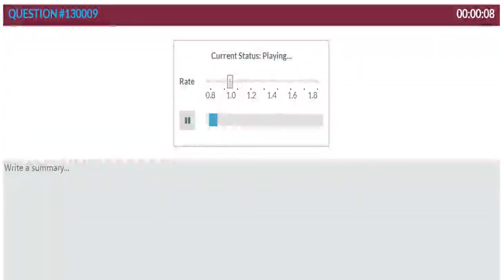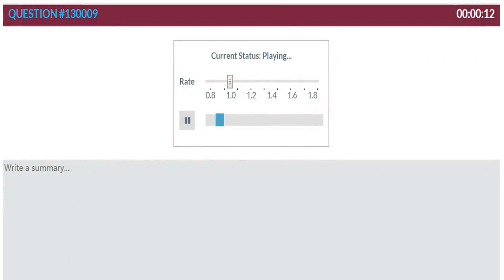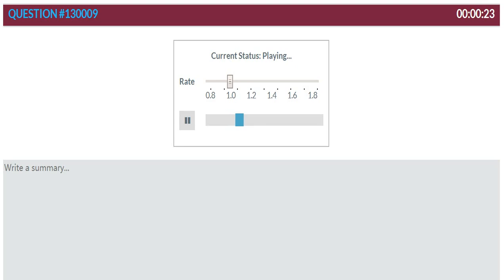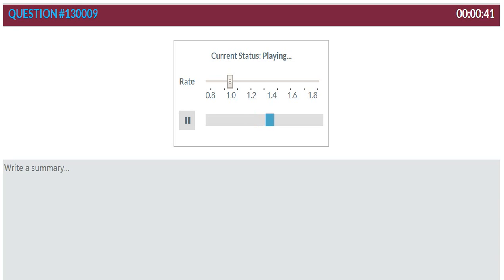大澳PTEstudy SST真题 130009 Water 水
大澳学院拥有业内顶尖的教师团队，线下覆盖悉尼、墨尔本、布里斯班、珀斯、阿德莱德，霍巴特，北上广，珠海，长春等校区。我们希望通过线下教研团队的努力，研发出让学生省心高效的教研体系。
五大城市各城市PTE独家真题模考机房，所有校区大澳线下实体课（独家真题模考机房）提供免费1小时一对一，包含一对一分析成绩单分析等服务。
也欢迎有共同志向的个人或同行机构加入我们，优秀者可作为校区股东合伙人拼一把创业（PTE、CCL、会计培训、移民留学、科技创业）
添加微信PTEstudy05，领取更多真题资料！